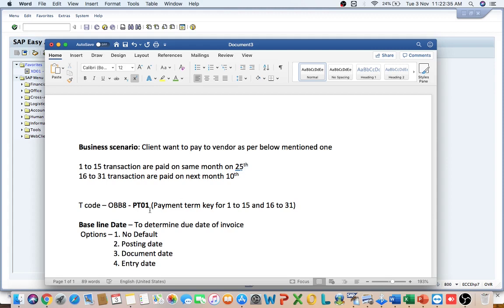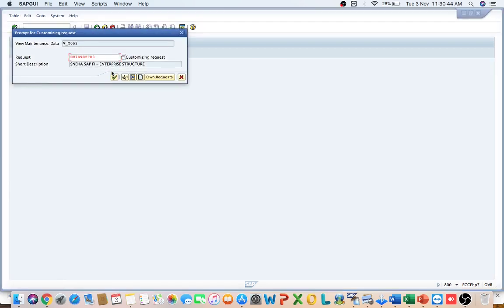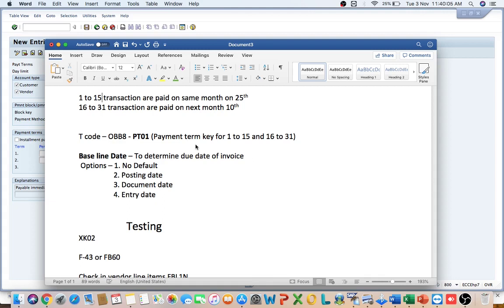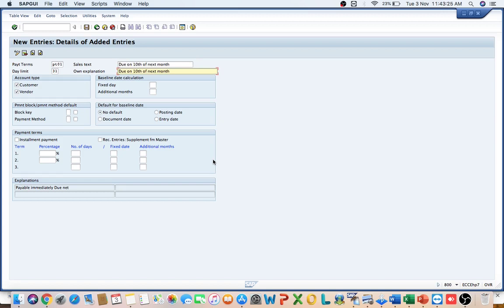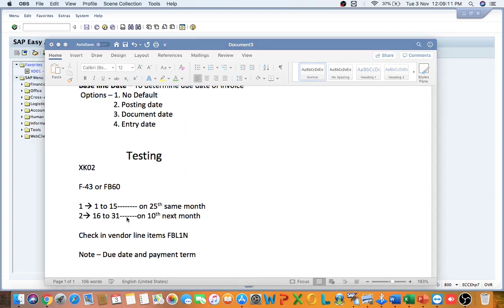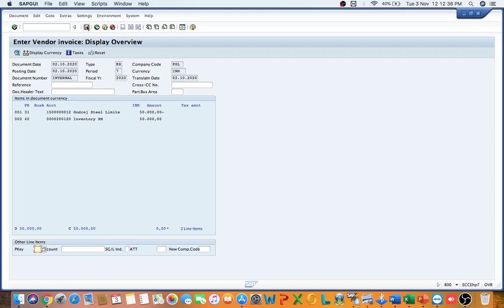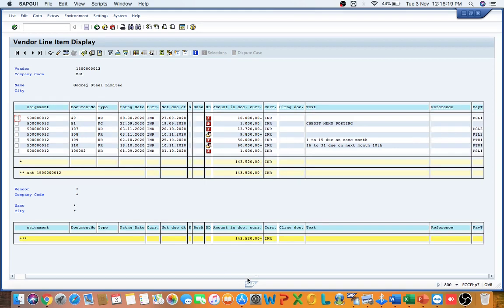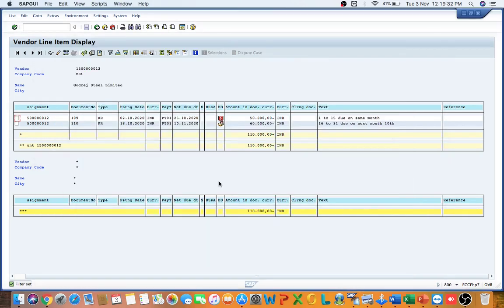SAP FICO Ticket/Real time business scenario